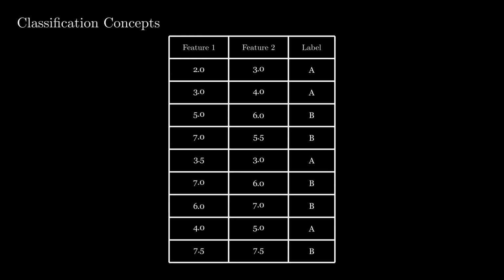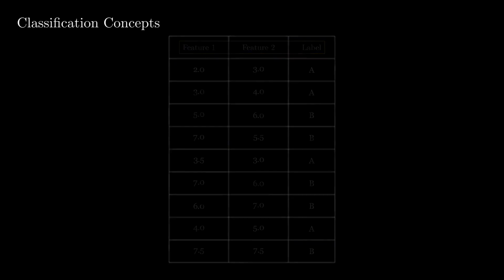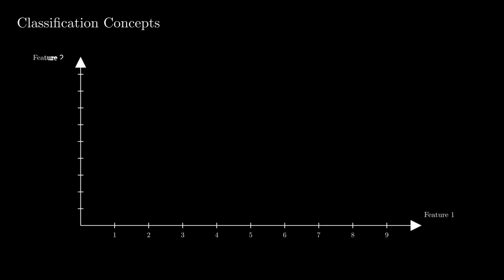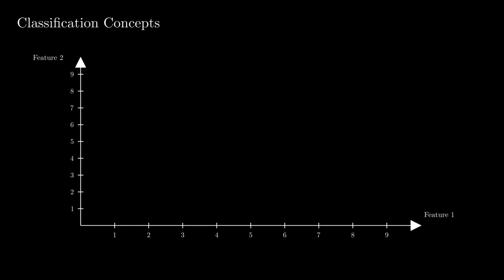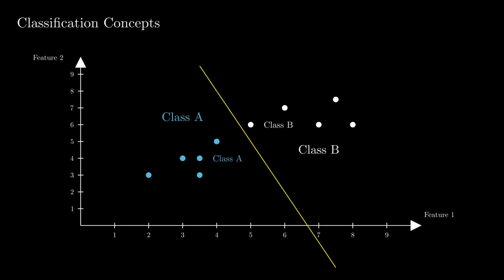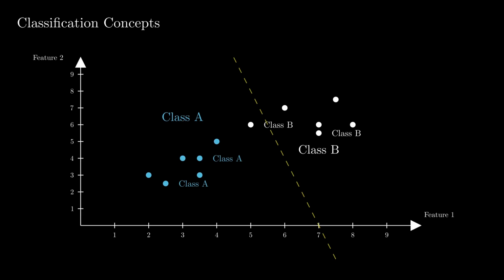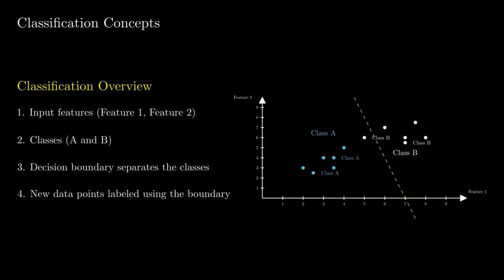Classification Basics: Illustration with a two class system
This video provides an introductory overview of classification. In the video, you can see how a decision boundary can be used to separate and distinguish between two classes. We also see how there can be multiple choices of decision boundaries that can impact the outcome. While testing and validation are an integral part of supervised classification, that discussion is forthcoming in a subsequent video.